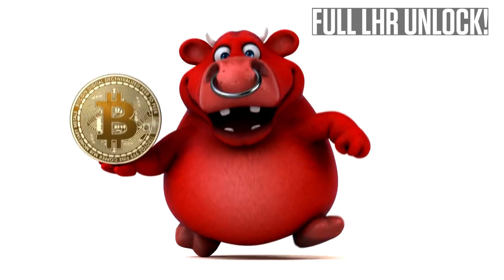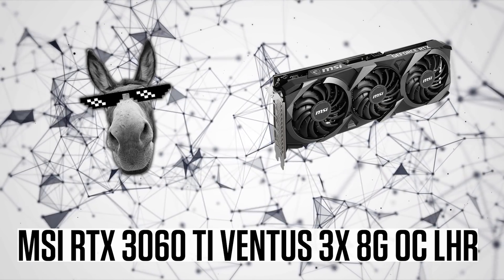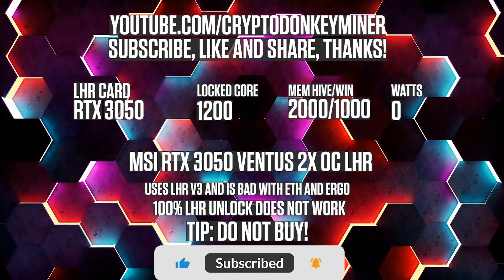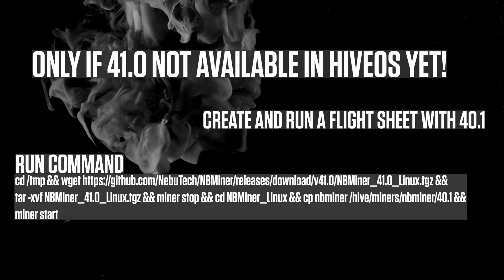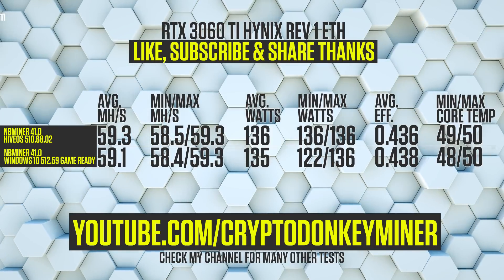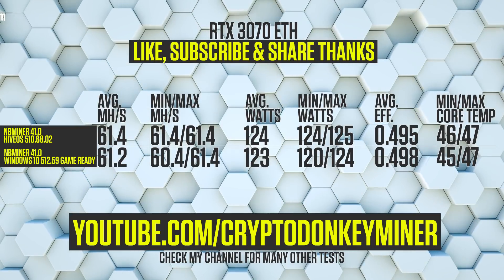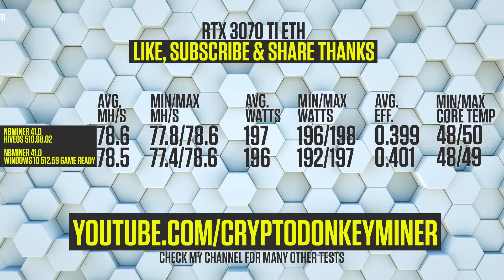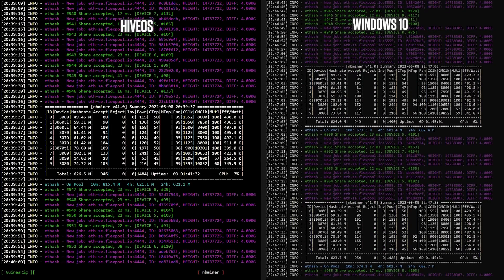NBMiner 41.0 100% LHR Unlock Tested in HiveOS and Windows 10 RTX 3050 3060 3060 TI 3070 3070 TI 3080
NBMINER 41.0 will FULL LHR UNLOCK properly tested, including profits, comparison and overclock settings. The 100% LHR unlock is truly amazing!

How to get NBMiner 41 in:
Update it from HiveOS

NBMiner 41 Windows 10 batch file:
nbminer -a ethash -o stratum+tcp://{POOL} -u {WALLET} -cclock @{LOCKEDCORE} -mclock {WINMEMORY} -fan 100
pause

What will LOLMINER, TREX MINER and MININZ now do? It is going to be very interesting!

Amazon US
Pads 3.0mm

Amazon DE
Pads 3.0mm (2 pack)

Amazon UK
Pads 3.0mm (big pack)